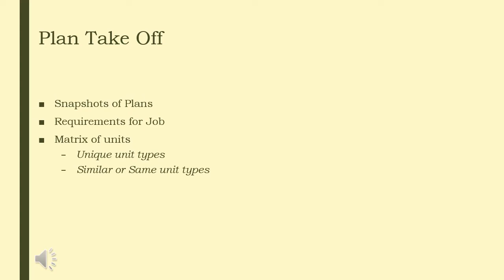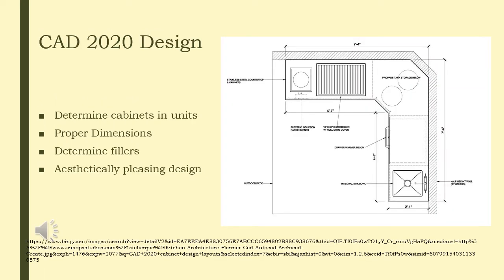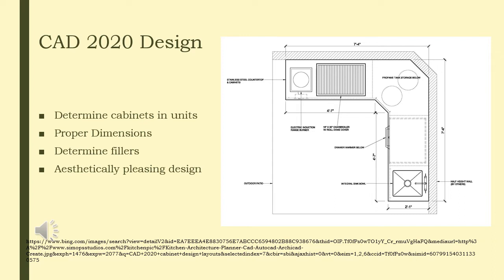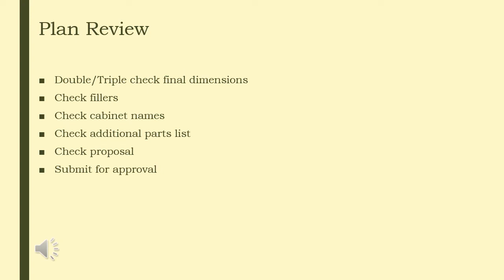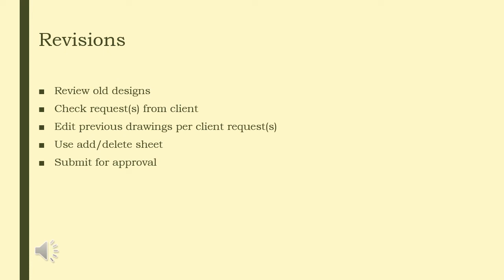Taylor_Purkey_Residentail_Batch#4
I worked at a cabinet manufacturer in northwest Indiana called Saco Industries Inc. I worked on cabinet layouts for projects such as resorts, apartment buildings, and assisted living facilities.